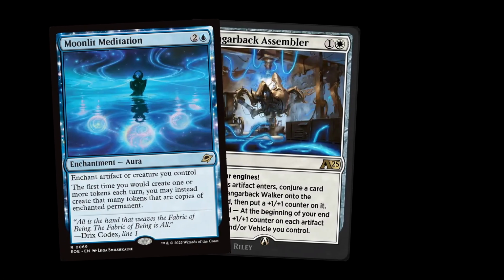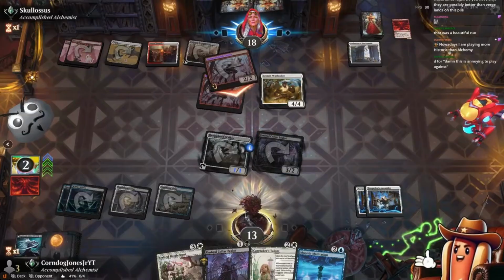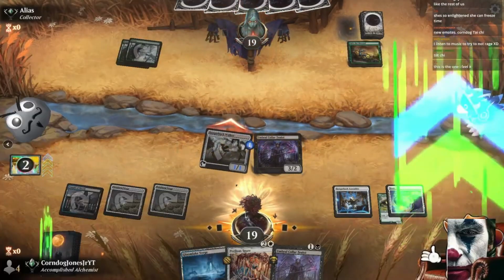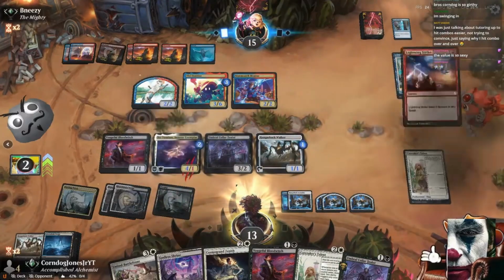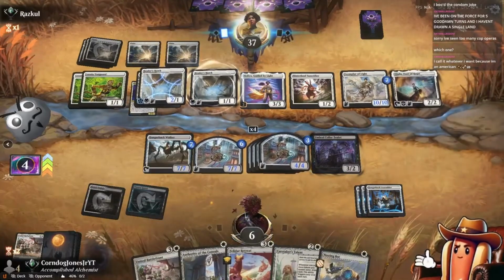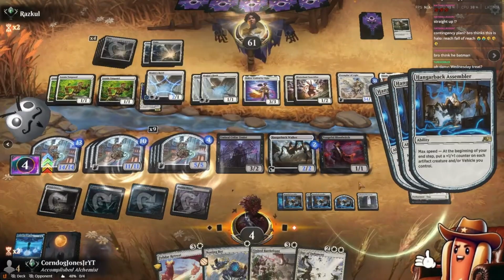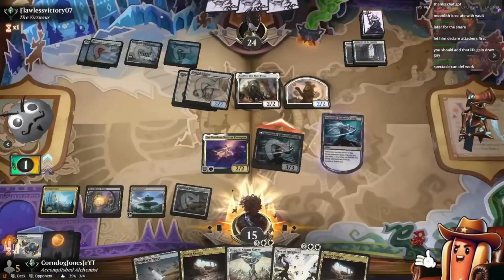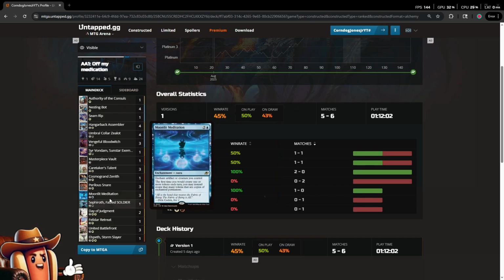Win More? Yes Please! - Alchemy Academy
CHAPTERS:
0:00 Intro/Deck Tech
0:30 Games
1:03:12 Untapped.gg